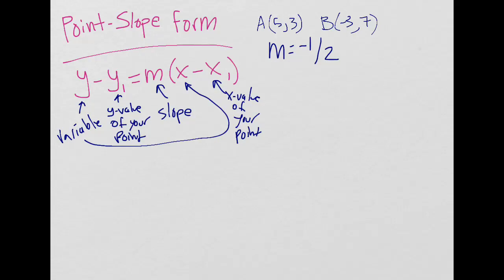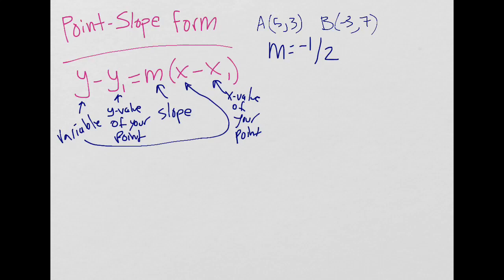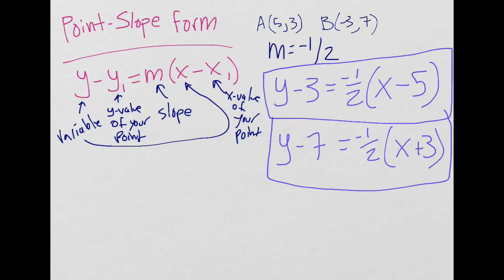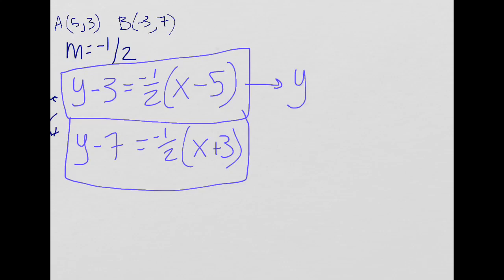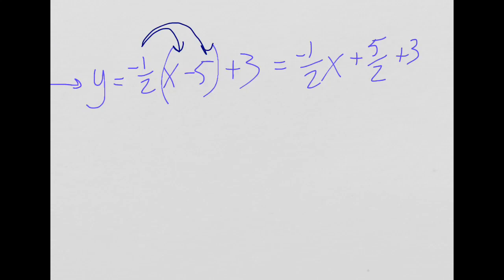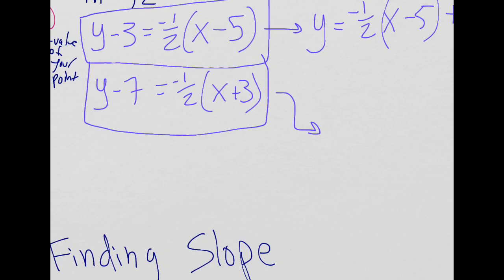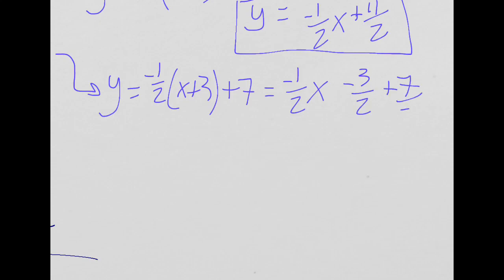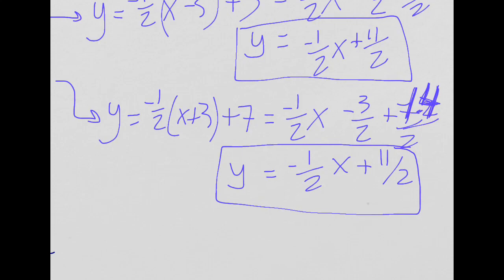PGH Agebra Review 2 Using Point-Slope and Slope-Intercept Form